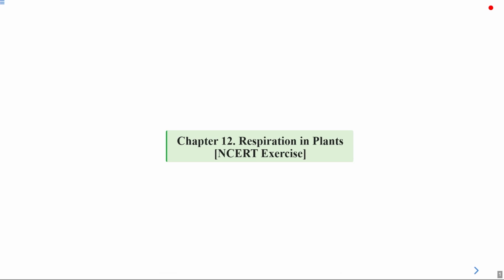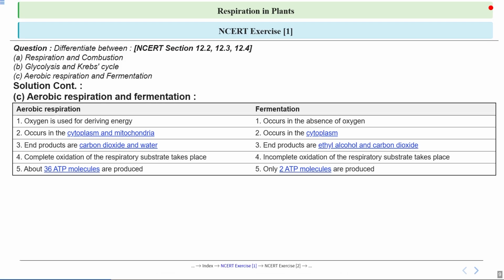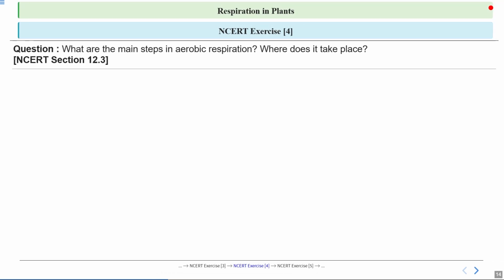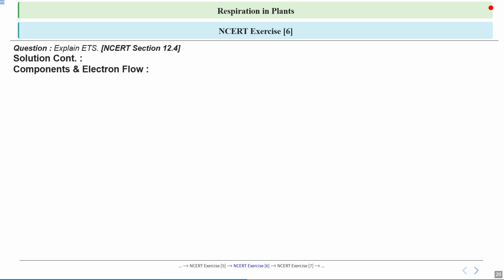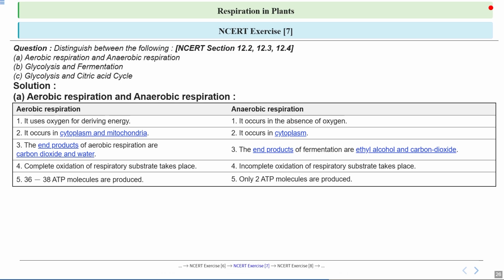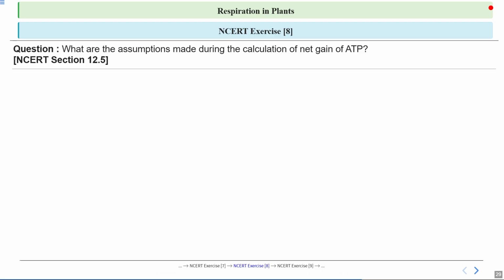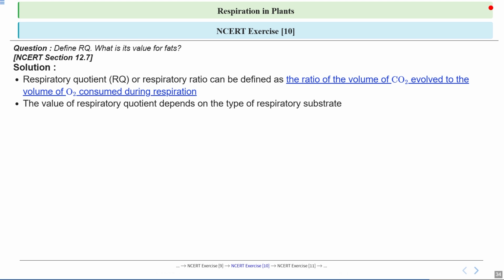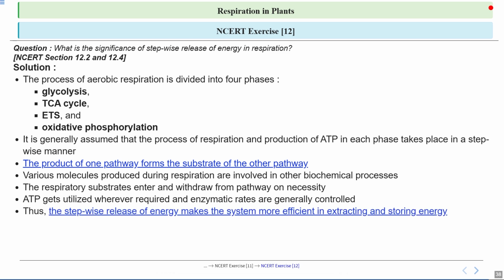Respiration in Plants Exercise#SATHEE_MED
Subject: Biology
Programme Name: Respiration in Plants
Course Name: Medical

📡 Key Features:
Syllabus-based Content